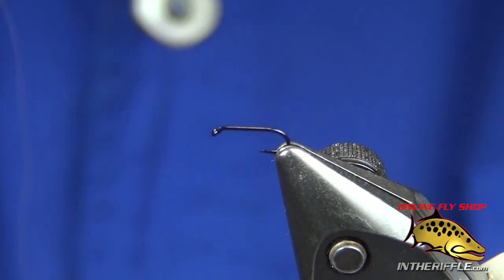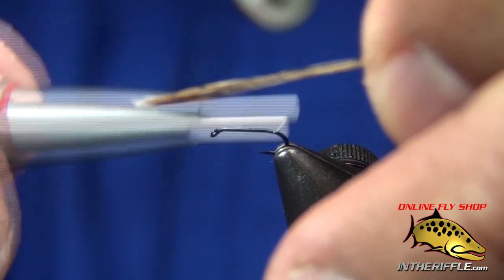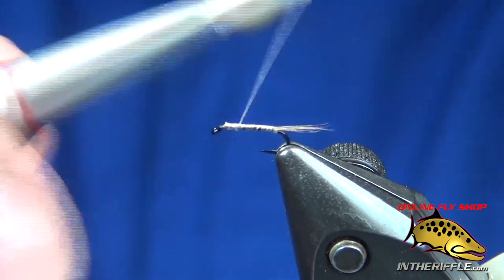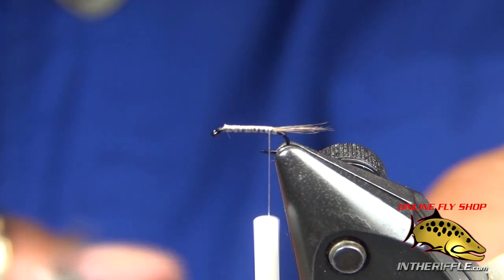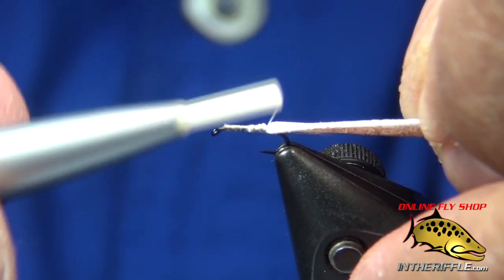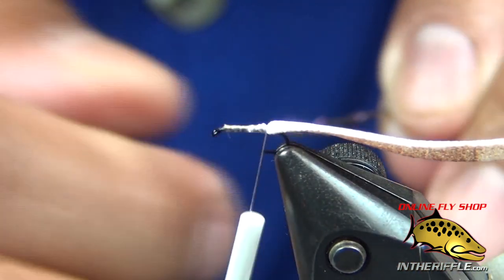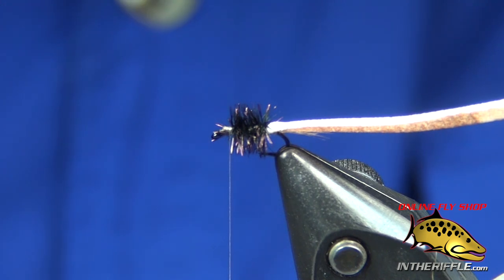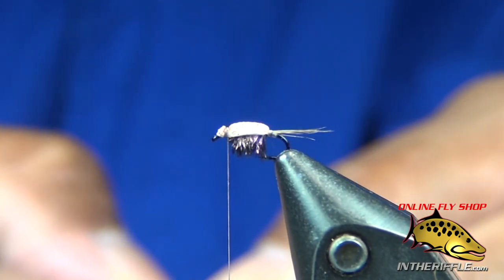Herman's Midge Adult Dry Fly Tying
In this video, we demonstrate how to tie Herman’s Midge Adult Dry Fly, an effective pattern designed to imitate adult midges, a crucial food source for trout and other freshwater fish. This step-by-step tutorial highlights essential materials, including fine hackle for realistic wings and the right hook size to create a delicate yet durable fly. You’ll learn techniques for tying in the wings to achieve a natural profile, crafting a slim body for a lifelike appearance, and ensuring the fly floats effectively on the water’s surface. Perfect for targeting fish during midge hatches, Herman’s Midge Adult Dry Fly is an essential addition to your fly box. Follow along to master this proven and productive pattern!